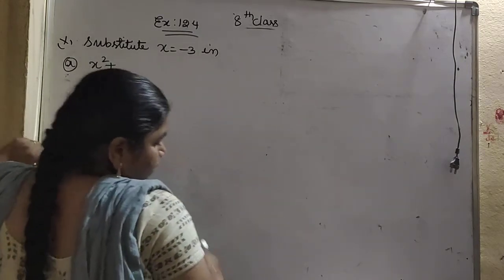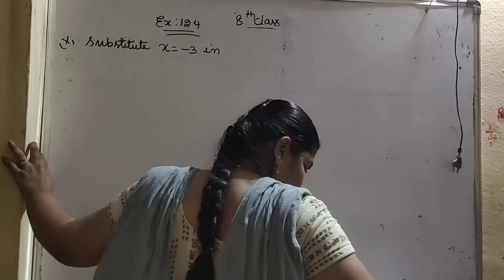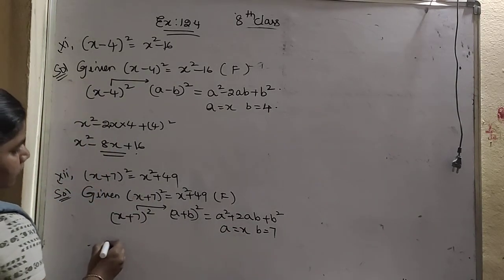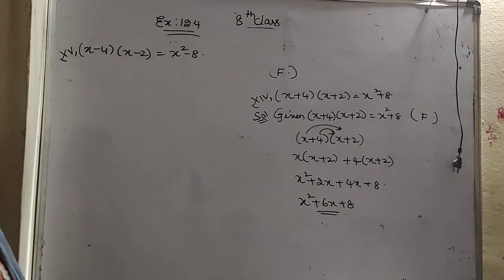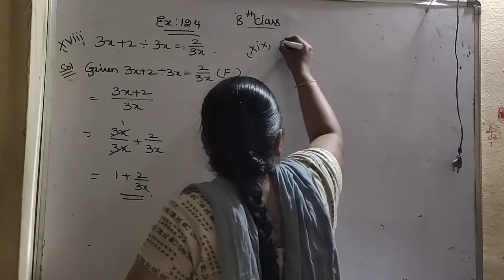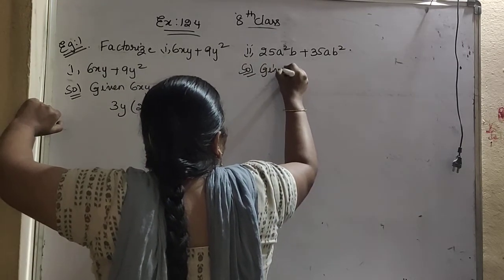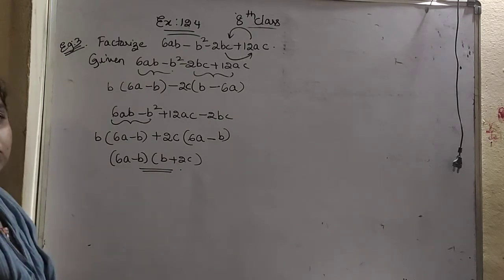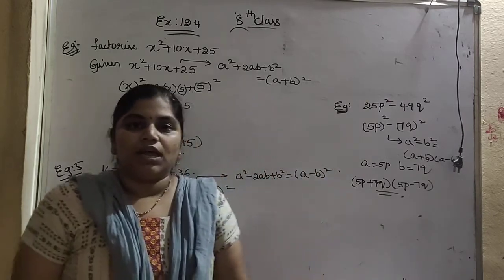factorisation 8th class